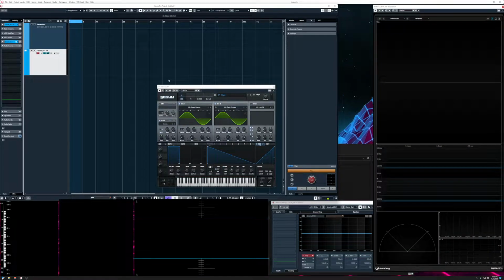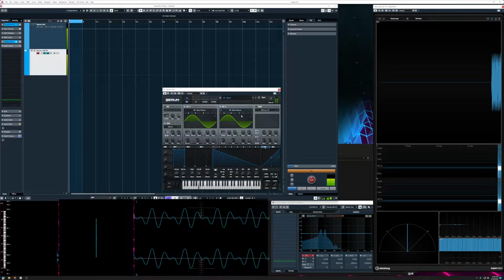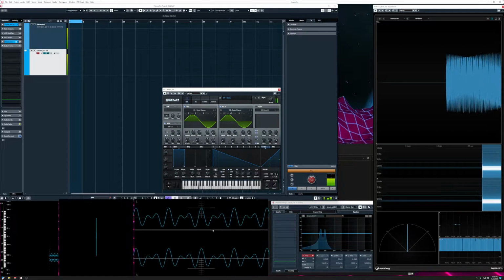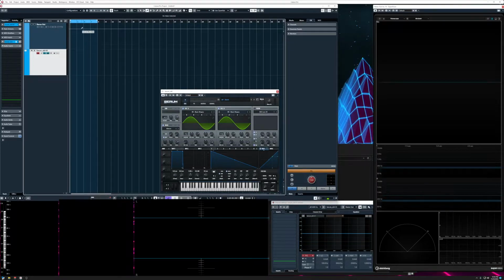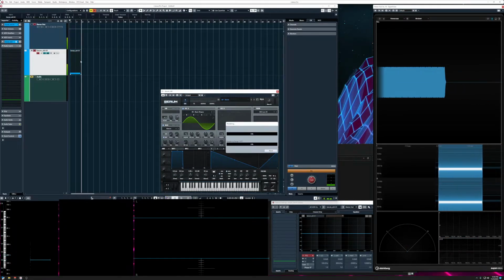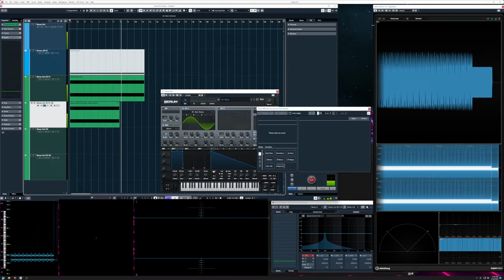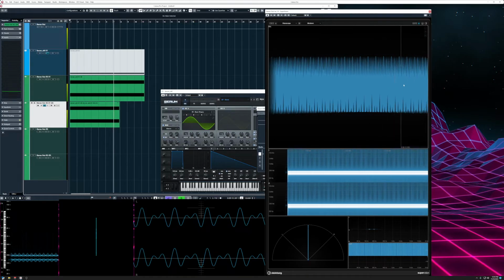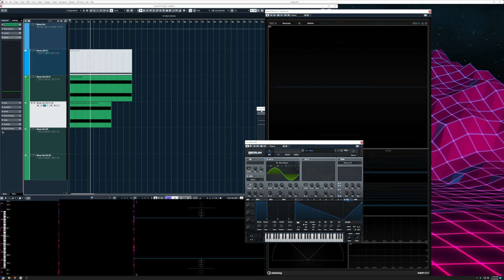Equal Temperament P5 vs REAL P5 (3:2 ratio)